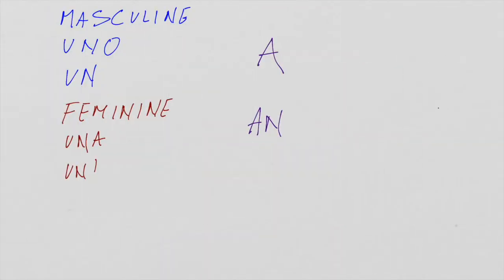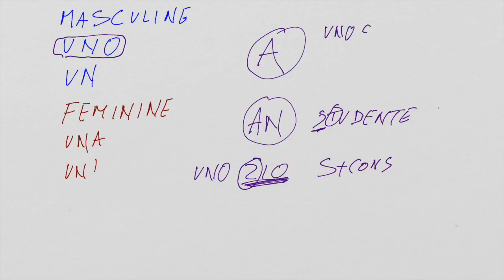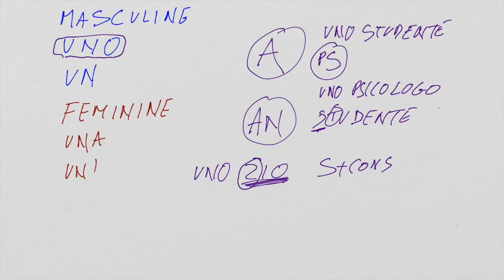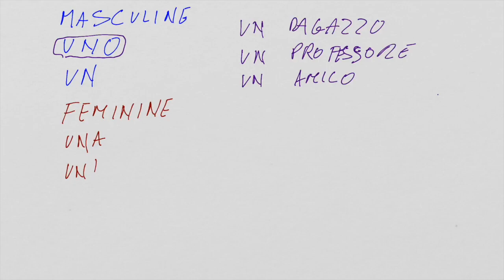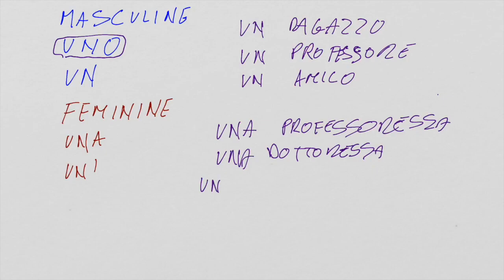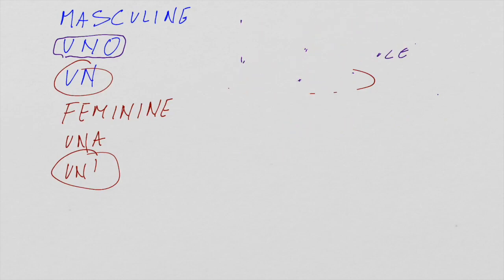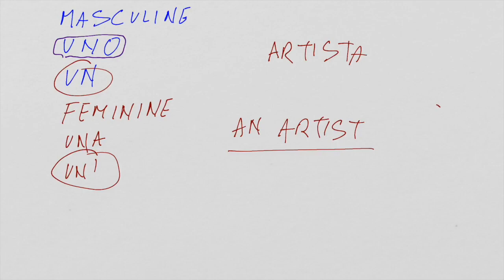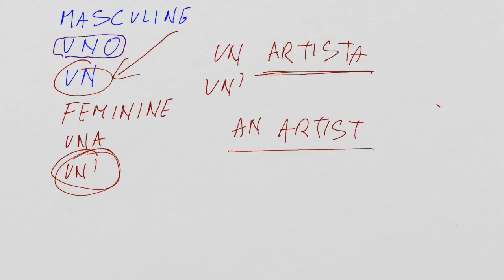Italian indefinite articles (Elementary Italian)